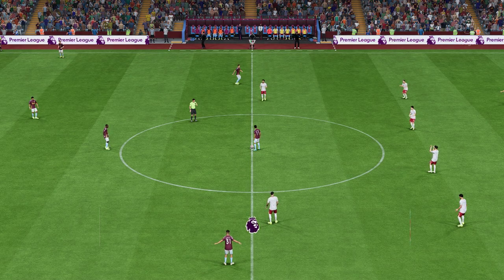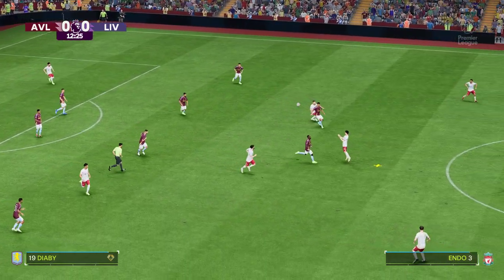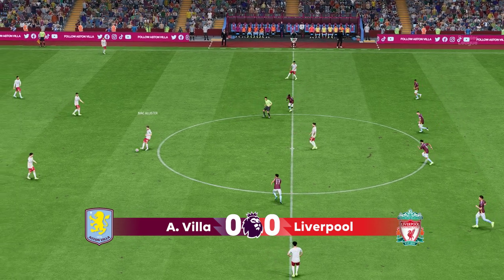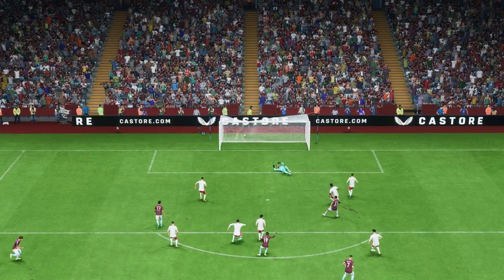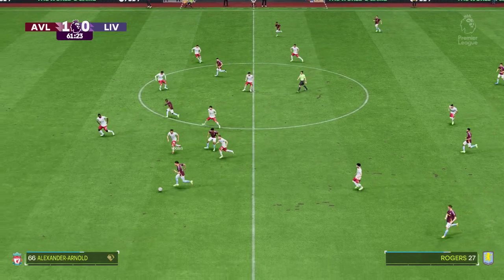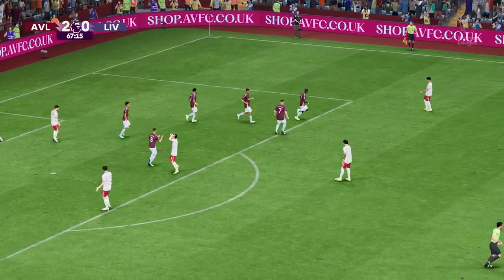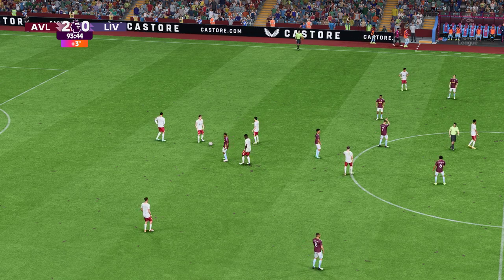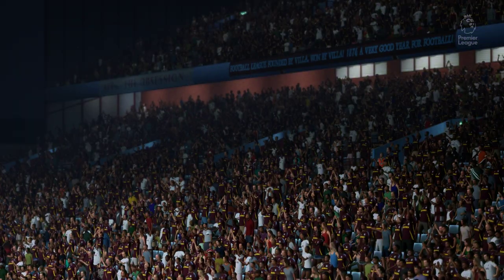FC 24 - Aston Villa vs. Liverpool: Battle for the 3rd Place | Match Prediction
Don't miss out on the intense showdown between Liverpool and Aston Villa as they battle it out for the coveted 3rd place in the league table! With Tottenham Hotspur also in the mix, the stakes are high and the competition is fierce. Watch as these top teams clash in a thrilling match filled with skill, strategy, and passion. Who will emerge victorious in this crucial match? Find out in this exciting football showdown!

FC 24 - Aston Villa vs. Liverpool: Battle for the 3rd Place | Match Prediction | Premier League 2023/24

PC Full Match Gameplay Simulation | FULL HD 1080p 60fps